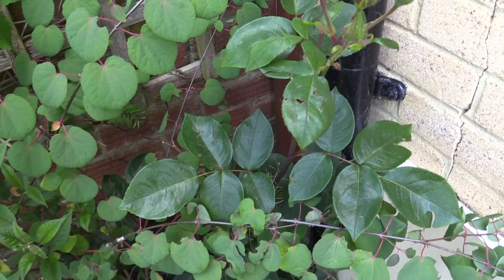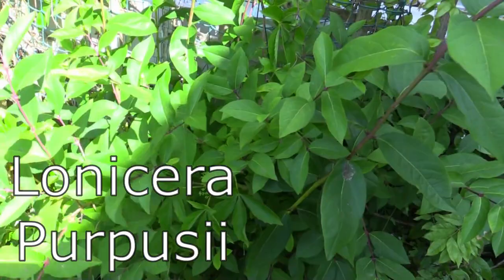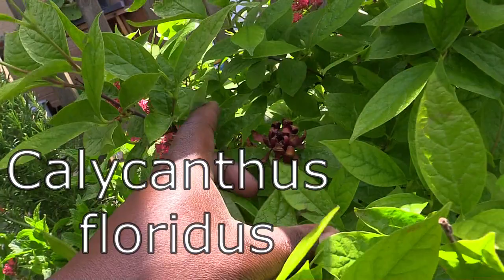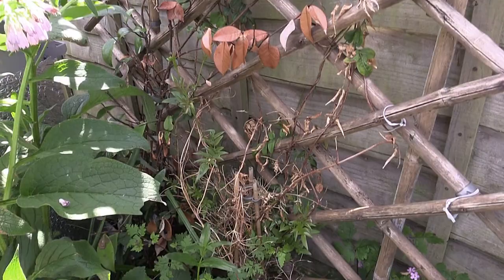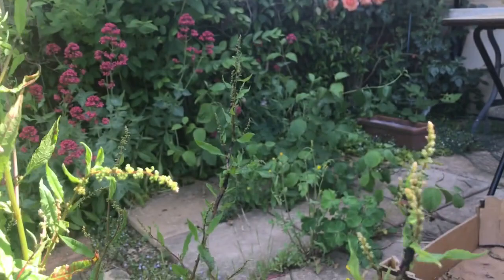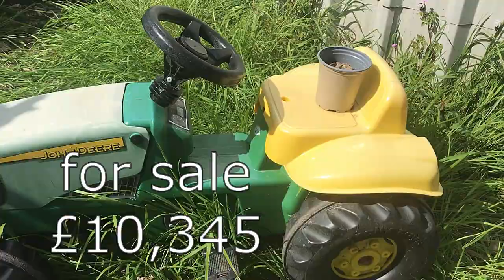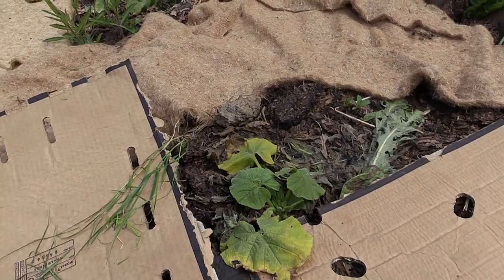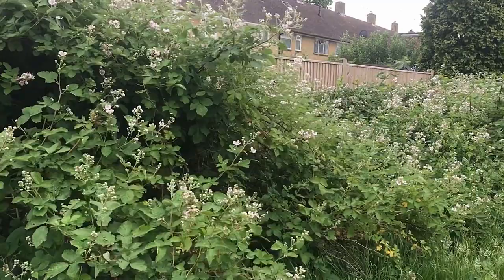Back garden tour / South west facing garden / huglekultur beds / sheet mulched paths / vermicompost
Welcome all,

If your new here, my name is Alexander.

It’s a bit of a long vlog so grab a cup of tea :p

So this is a vlog is for all the horticulturalists out there :) I have a west facing 2 year old garden. Everything planted was either moved or has just moved in. The dogwood Is the only plant that hasn’t been undermined. My main focus was the scented cat bed and windbreak. Hence why it’s so thick and full of colour.

The 7 raised beds were going to be left so I could use my permaculture inspired mind to muster up a well thought out planting plan.
As we’re leaving in August I thought I’d just chuck in whatever I had to make it look somewhat lived in to the new buuyers :P. Main focus is to feed the bees, birds and the family :)

ps, its changed a lot since i filmed this footage so i will of course put an updated video soon :)

I’ve always said that smell is an underrated sense in the garden.

xx